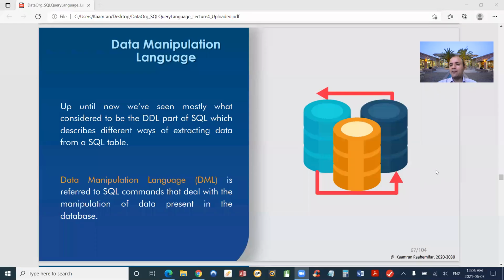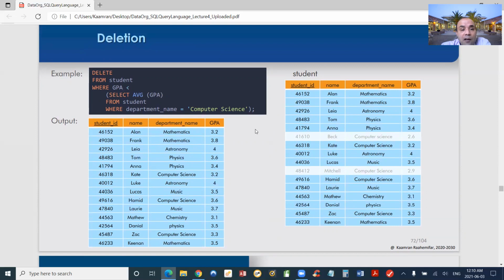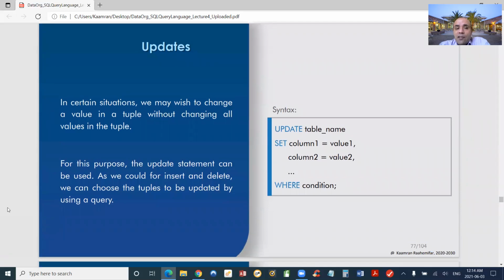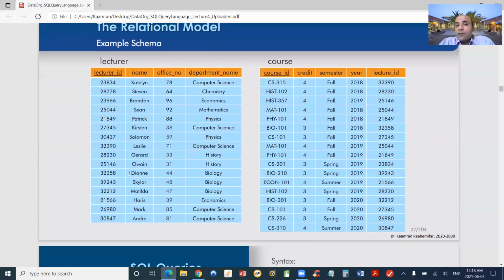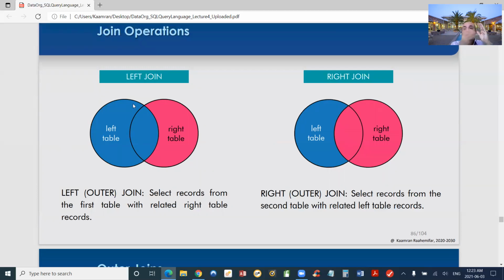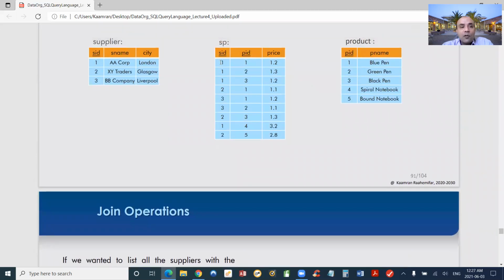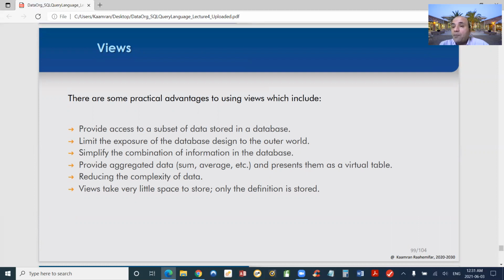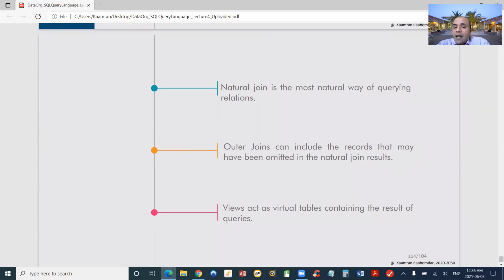SQL: Data Manipulation